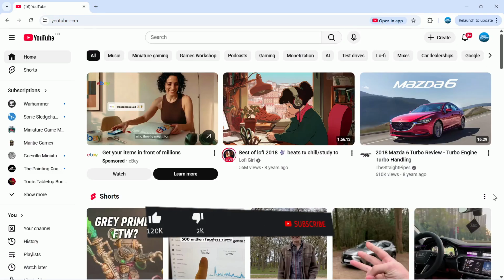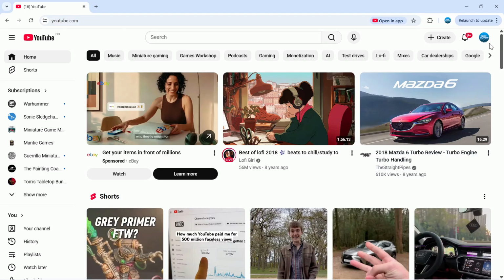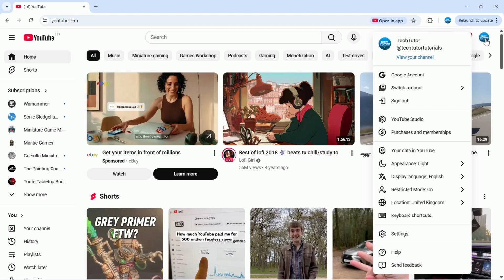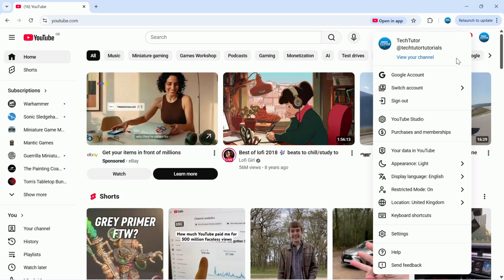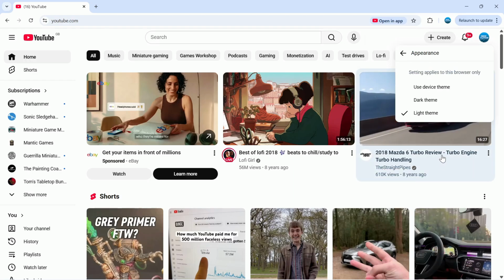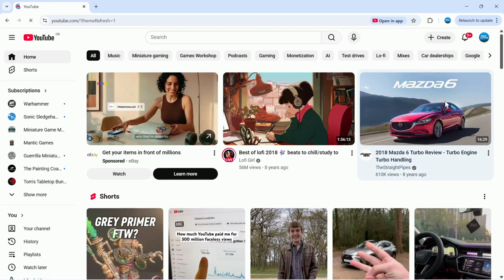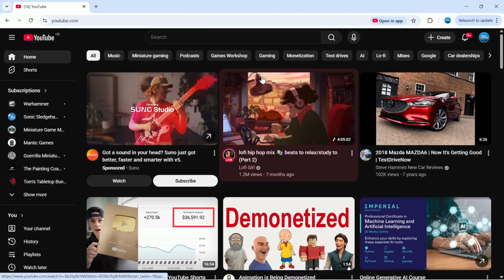How To Turn On Dark Mode On Youtube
Want to make YouTube easier on your eyes? In this video, you’ll learn how to turn on dark mode on YouTube step-by-step.

Dark mode helps reduce eye strain, improves night viewing, and gives the app a cleaner look.

👉 In this video, you’ll learn:

How to enable dark mode on YouTube
How to turn on dark theme on mobile and desktop
How to switch between light and dark mode
How to fix dark mode not working issues
Tips for better viewing comfort

This beginner-friendly guide works on Android, iPhone, Windows, and Mac.

🌙 Activate YouTube dark mode and improve your viewing experience!

Thanks!